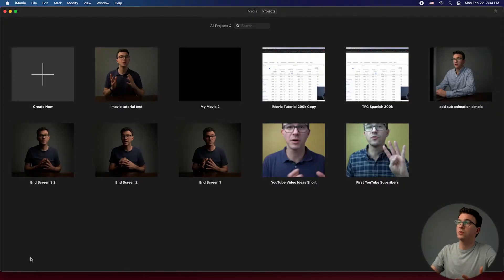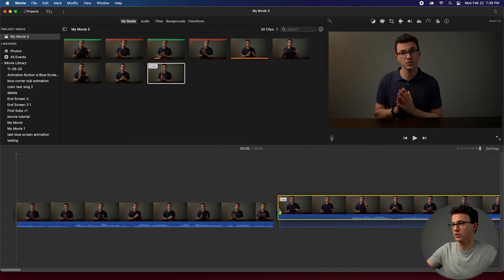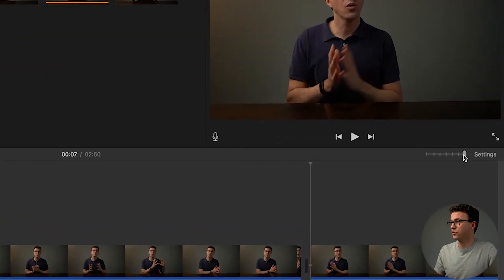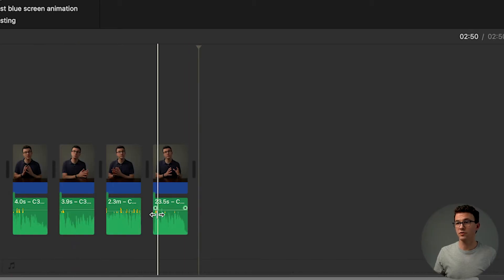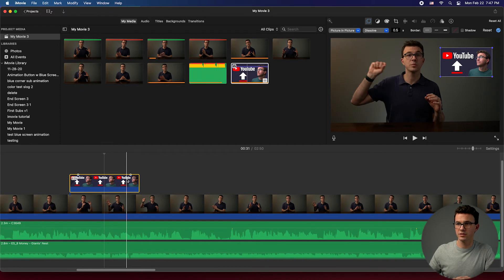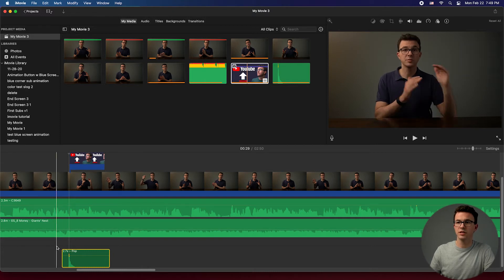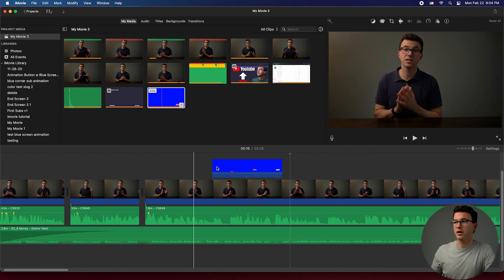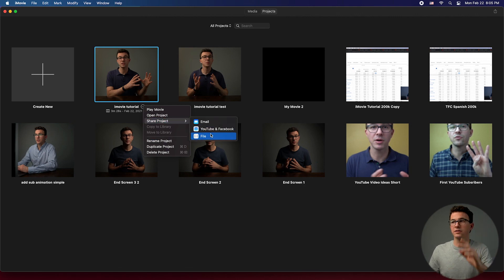How to Edit Videos for YouTube (iMovie Tutorial 2021)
In this iMovie tutorial video, I will walk you through step-by-step how to edit videos for YouTube in 2021. This iMovie tutorial for beginners will show you exactly how I use iMovie on Mac to create a recent video for our YouTube channel.

This is the video I recently edited for YouTube using iMovie on Mac:

Timestamps ⏱
0:00 Intro: iMovie Tutorial
0:56 Create a New Project
1:34 iMovie Layout
1:54 Add Video Clips to iMovie
2:55 Review Video Clips
3:59 Add Video Clips to Timeline
5:00 Trim Clips in iMovie
7:28 Adjust Audio
8:55 Add Music to Your Video
11:24 Add an Image
13:06 Add Sound Effects
14:00 Add Video on Top of an Image
16:08 Picture in a Picture
17:35 Jump Cut
19:22 Ken Burns
21:23 Add Text to Video
23:23 Color Balance & Color Correction
25:52 Green Screen / Blue Screen
25:59 Export Video

If you want to learn how to edit videos for YouTube, here is a list of everything I will show you how to do in this iMovie tutorial for beginners: how to add clips to iMovie, how to add video clips to your timeline, how to trim video clips, how to adjust the audio of your videos, how to add music to your videos, how to add sound effects, how to add images, how to do picture and picture effect, how to add an end screen in iMovie, how to use Ken Burns, how to do basic color correction in iMovie, how to use a green screen in iMovie, and how to export your video in iMovie.